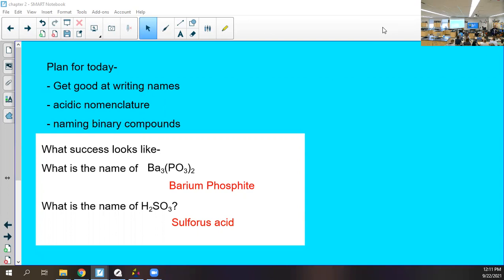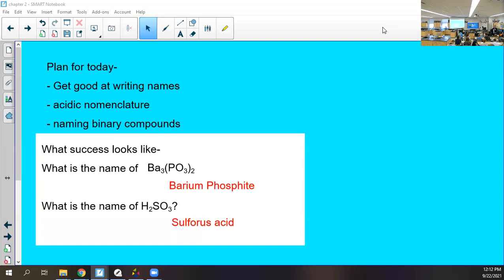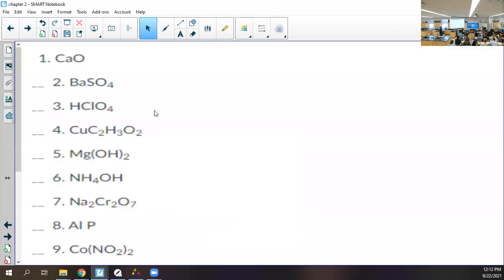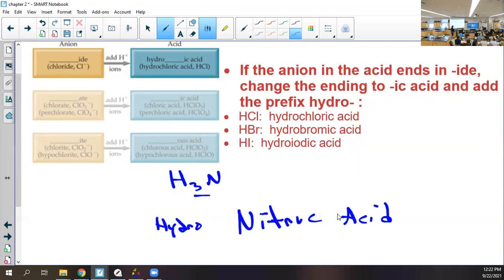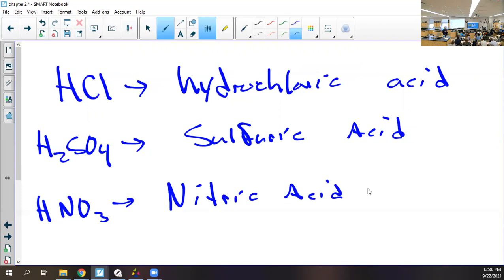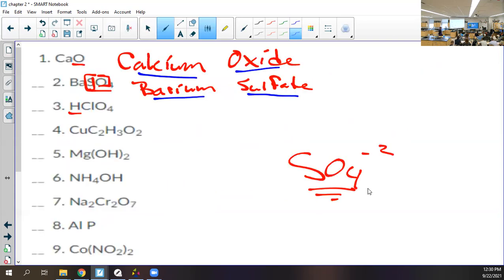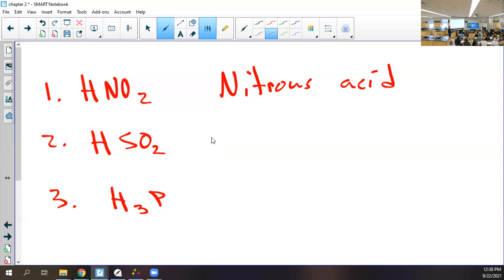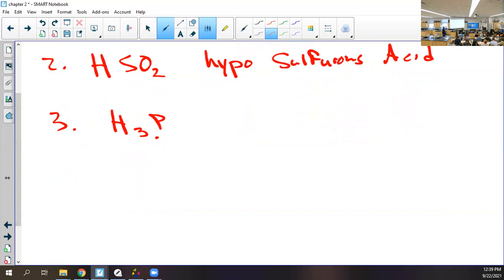AP Chemistry 2021 Chapter 2- Naming from formulas